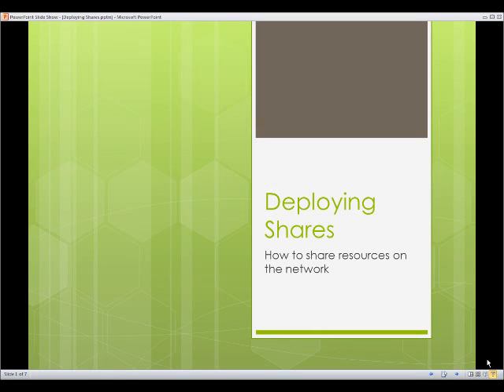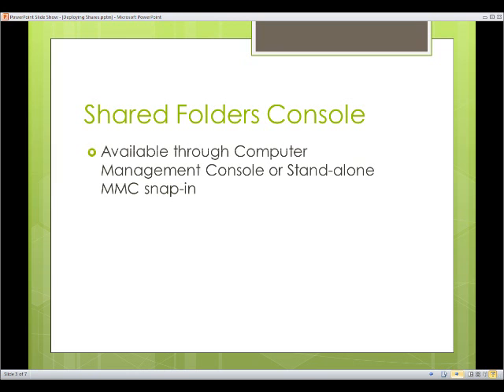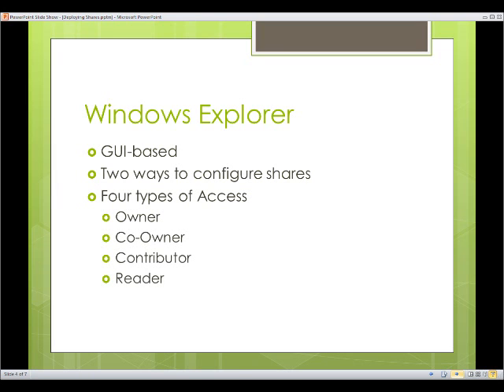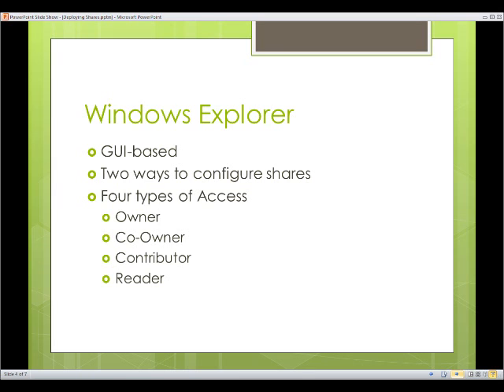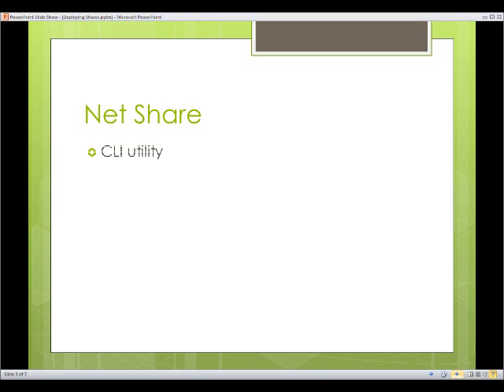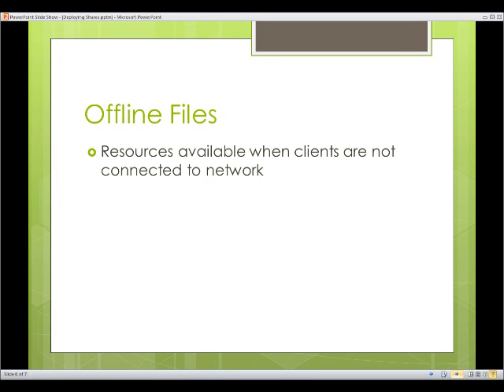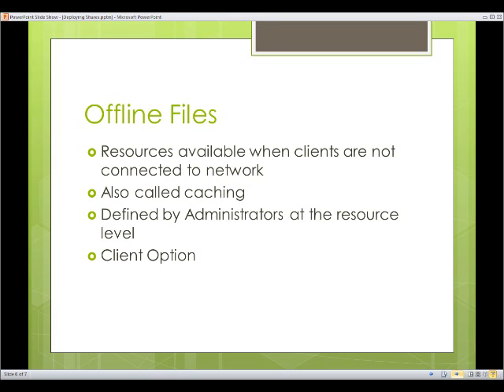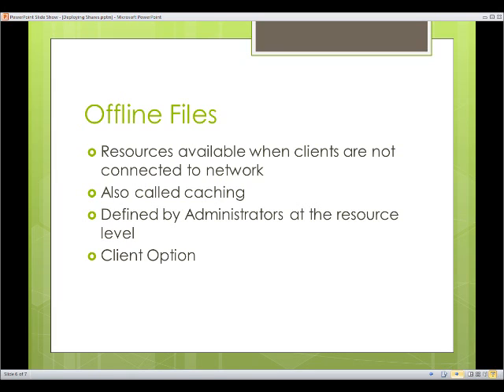Chapter 7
MCTS Guide to Microsoft Windows Server 2008 Network Infrastructure Configuration